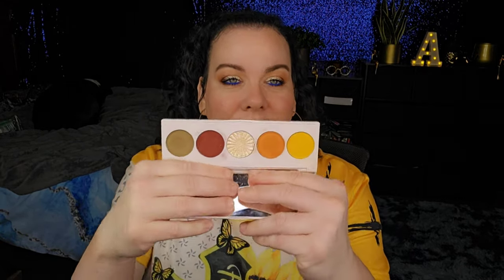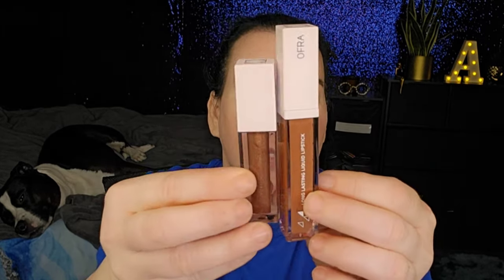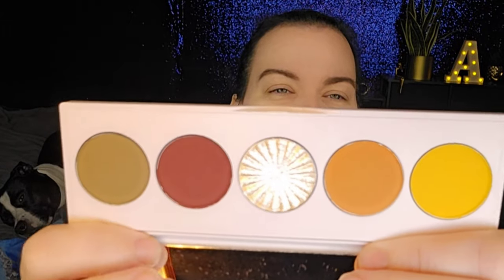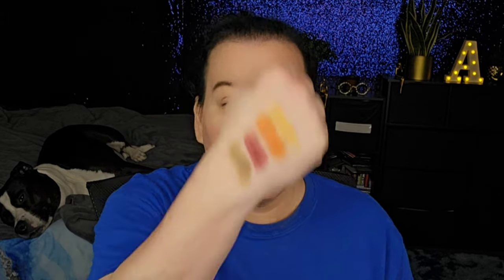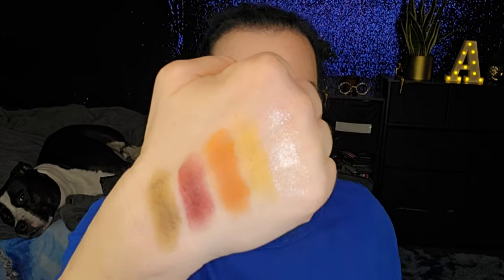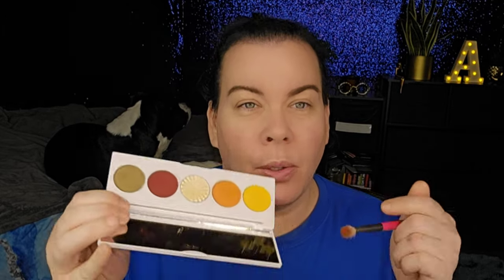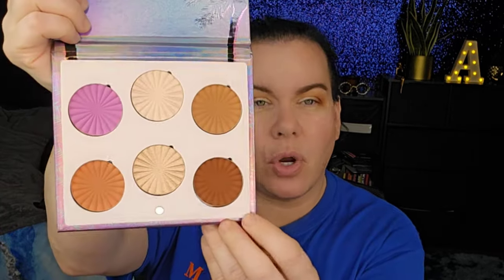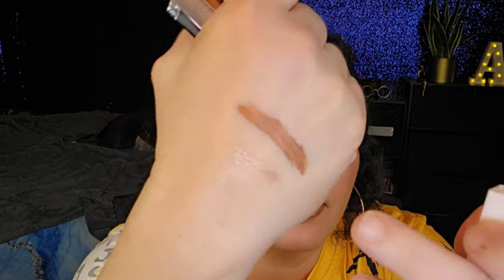Let's Talk While I Put On Makeup - Giving Up On YouTube?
Let's Talk While I Put On Makeup. Lets talk about whats been going on with me and why I havent been consistent on this channel. Dealing with depression is so exhausting. I wanted to try out the New collab with Allie Dawson X Ofra.